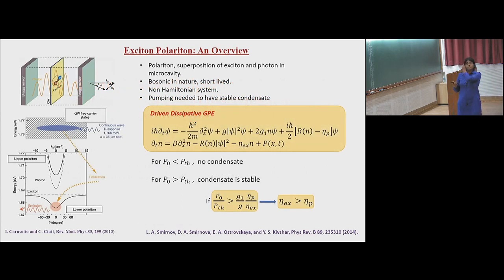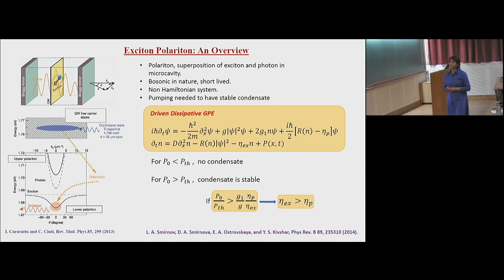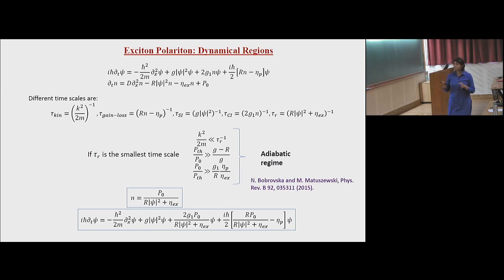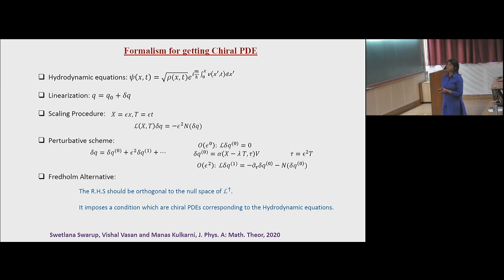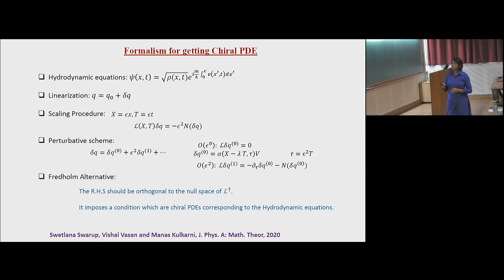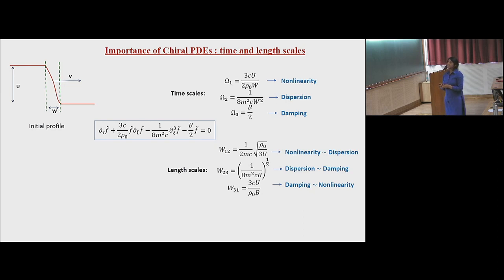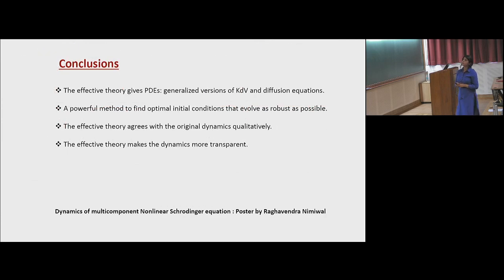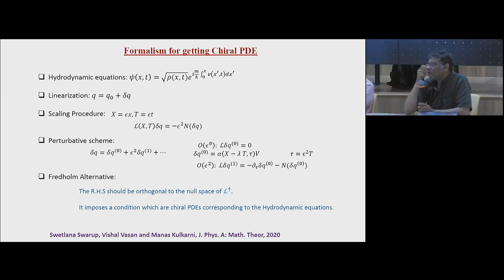Nonlinear, driven-dissipative hydrodynamics and universal chiral description by Urbashi Satpathi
0:00:00 Nonlinear, driven-dissipative hydrodynamics and universal chiral description of an exciton- polariton superfluid
0:06:07 Formalism for getting Chiral PDE
0:10:05 Importance of Chiral PDEs : time and length scales
0:11:25 Non Adiabatic regime vs Adiabatic regime
0:12:18 Conclusions
0:12:59 Q&A